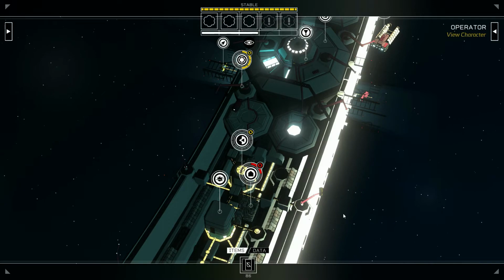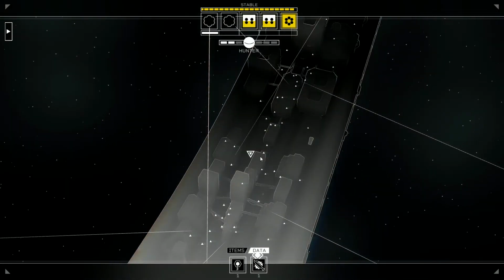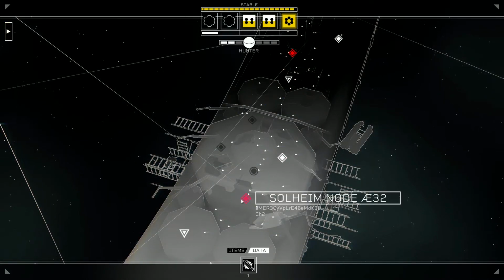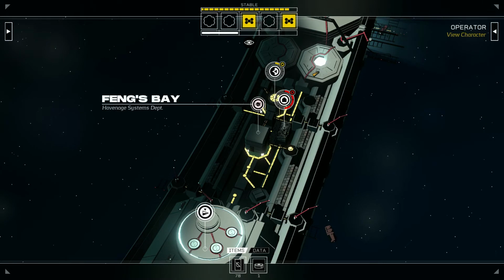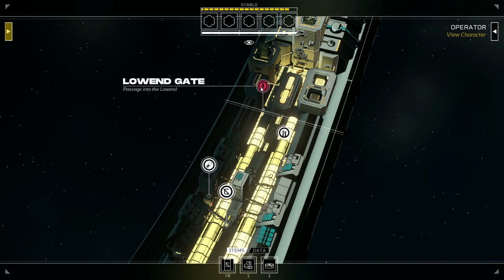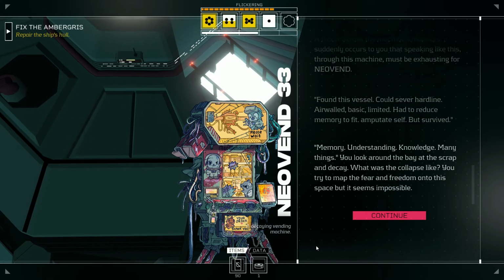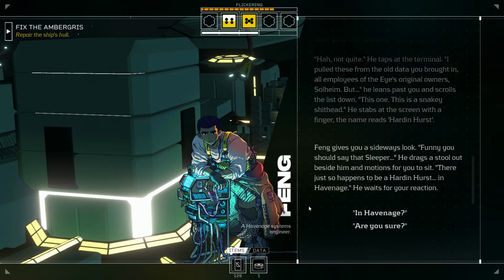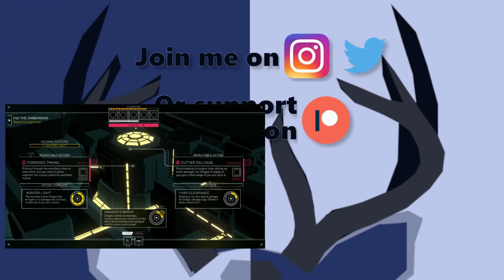Hunter | Citizen Sleeper | Part 03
Help me achieve my goal by joining my channel! . 24% 1.22K/5K
If you love what I'm doing and want to show your support follow this

Citizen Sleeper is a game where you roleplay in the ruins of interplanetary capitalism. Live the life of an escaped worker, washed-up on a lawless station at the edge of an interstellar society. Inspired by the flexibility and freedom of TTRPGs, explore the station, choose your friends, escape your past and change your future.

Have a game you want to see me play? Leave a suggestion in the comments below and your game may be picked for a playthrough in the future!

Thank you to all of you wonderful people!